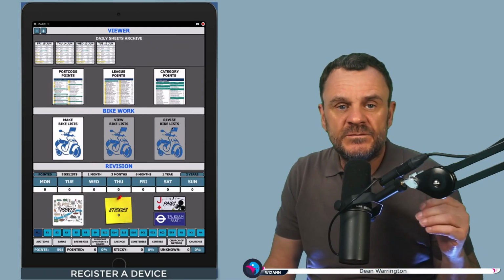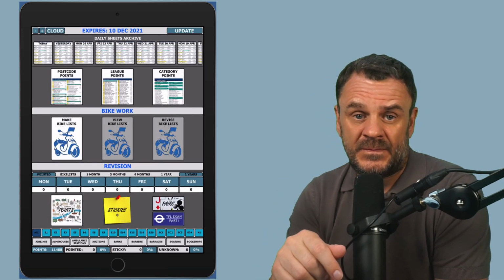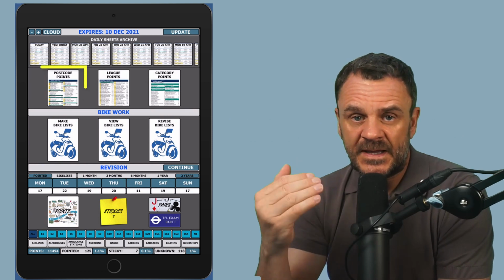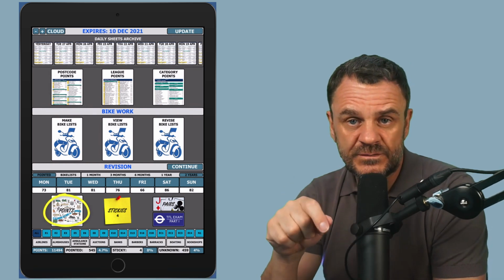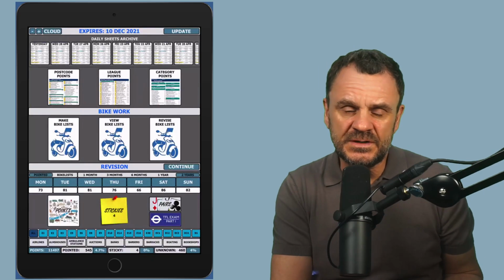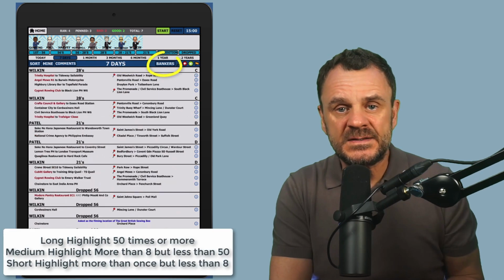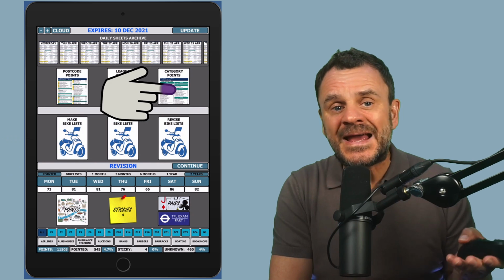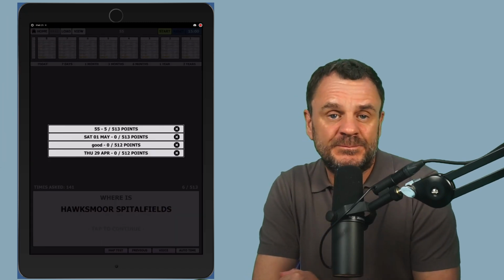WizPoints App for the Points Revision on the Knowledge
WizPoints is the number one revision aid for the Knowledge of London. This video gives an indepth guide to the App as well as highlighting its new features for 2021